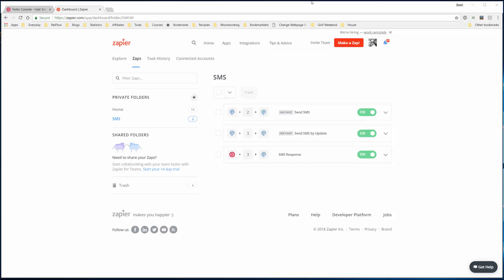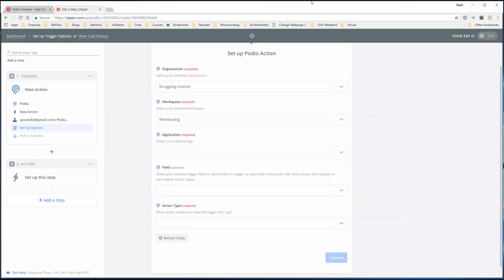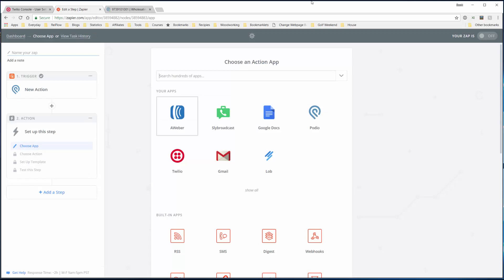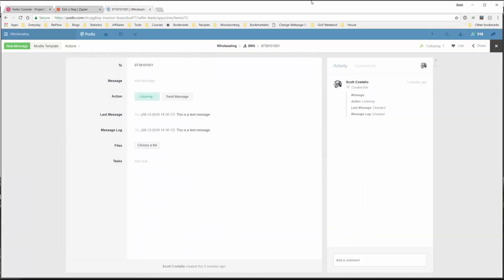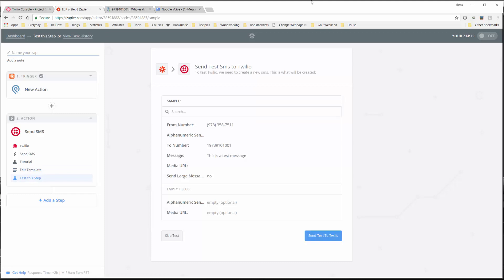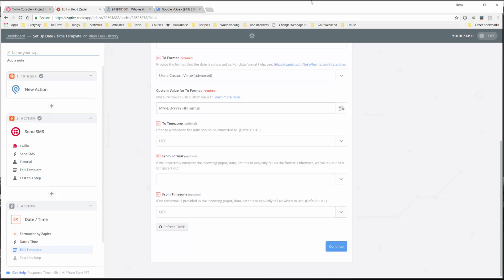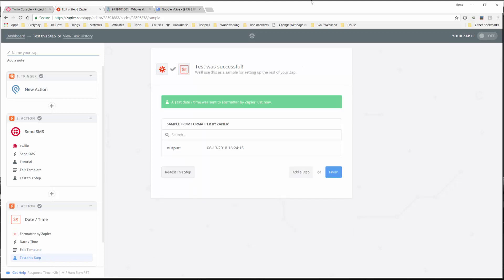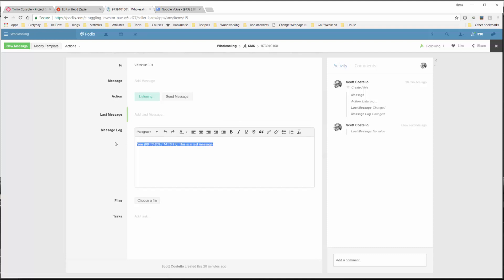Podio - Send SMS Using Twilio and Zapier - Create Trigger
This video shows you how to send an SMS message through Twilio and from Podio using Zapier.

To get the full tutorial for sending and receiving Texts (SMS) from Podio go